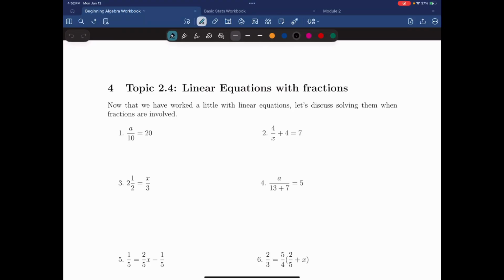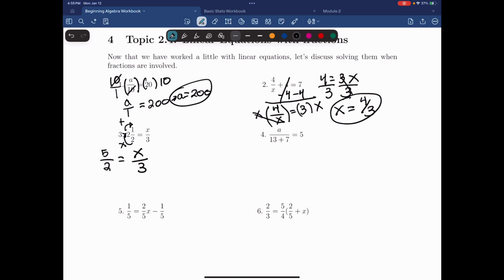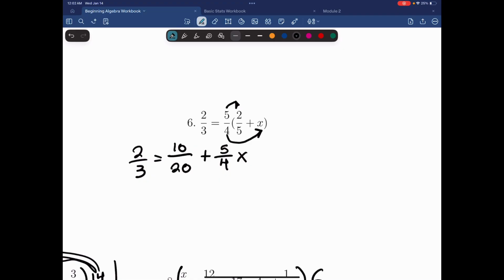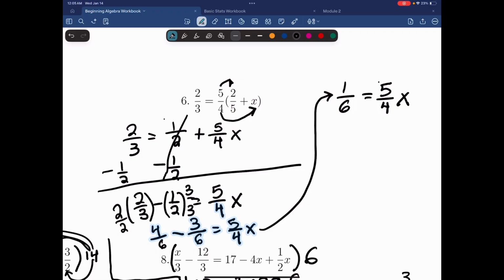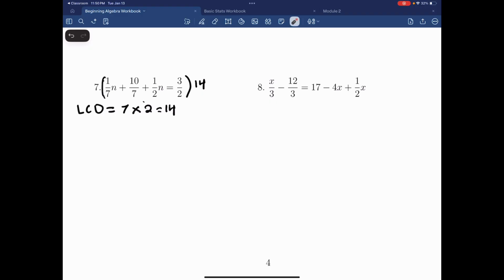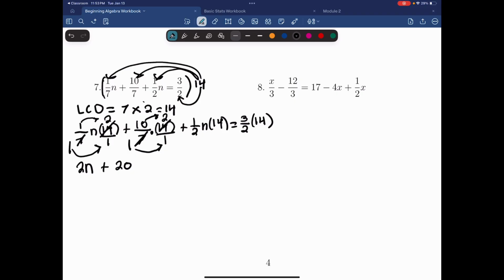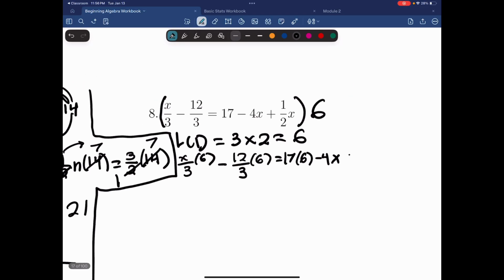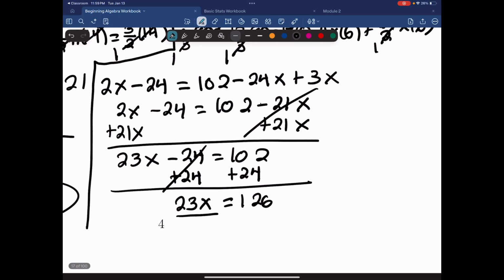2.6: Linear Equations with Fractions